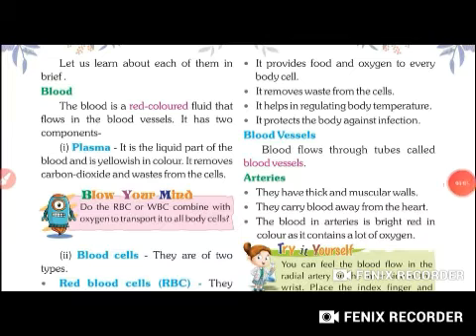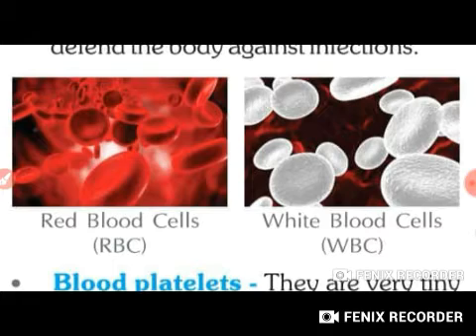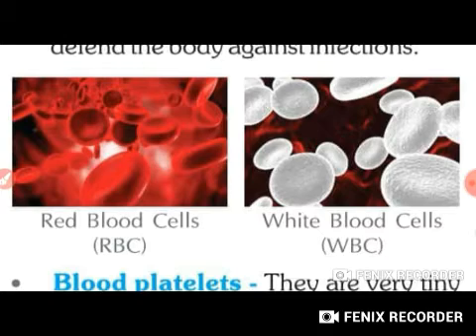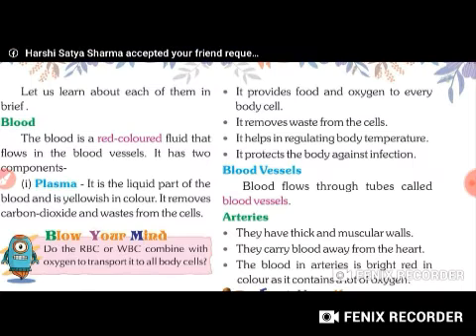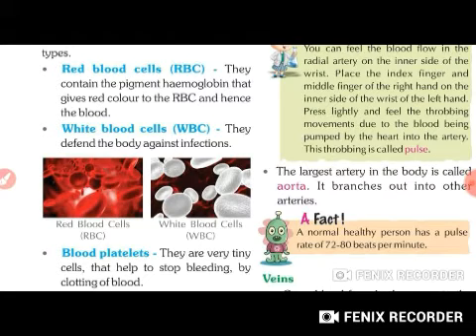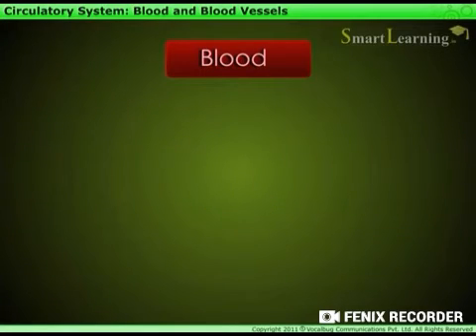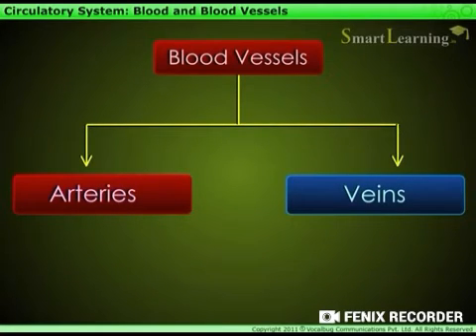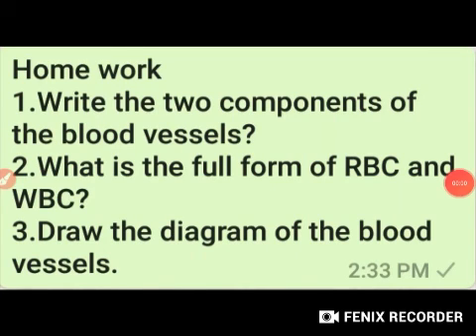Class V C, Science, chapter 1,part 2